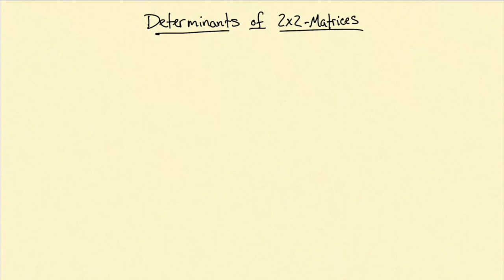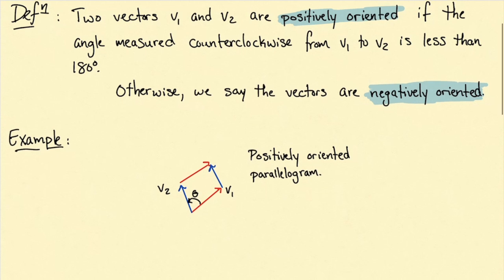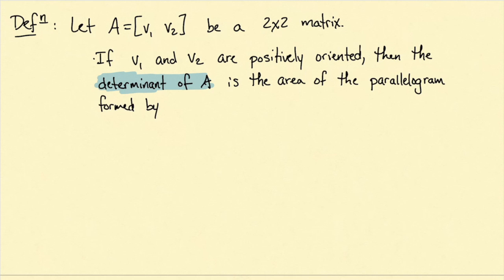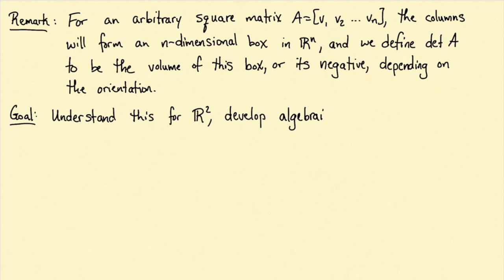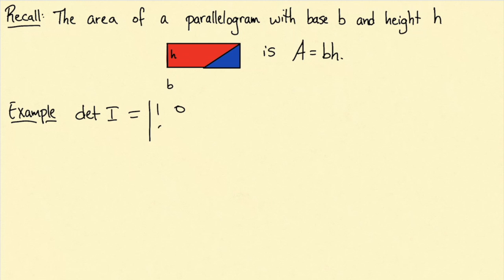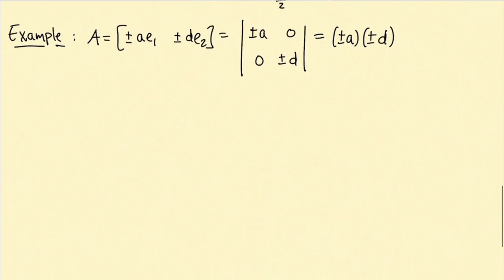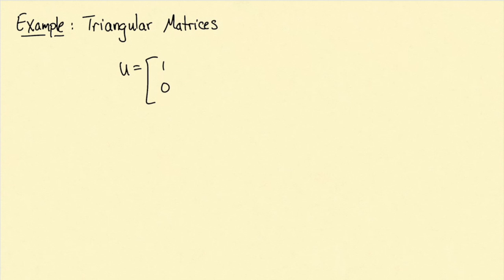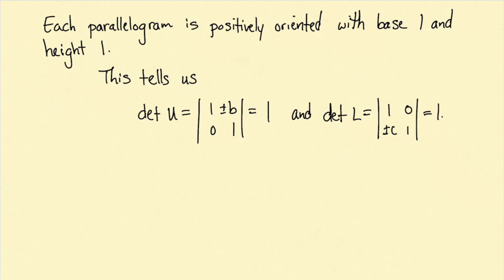Determinants of 2x2 Matrices